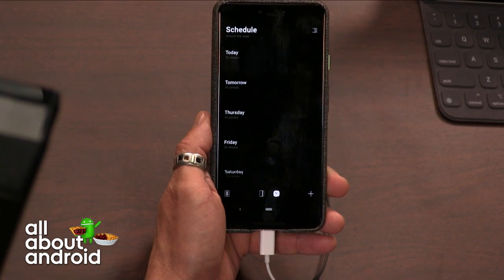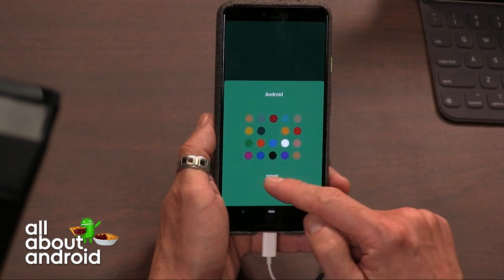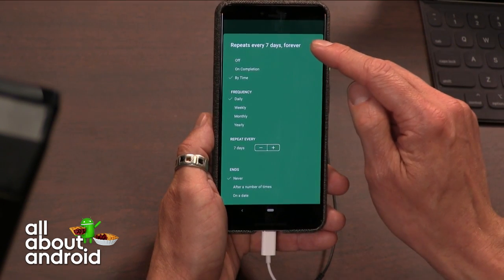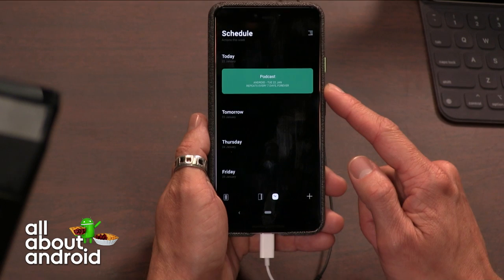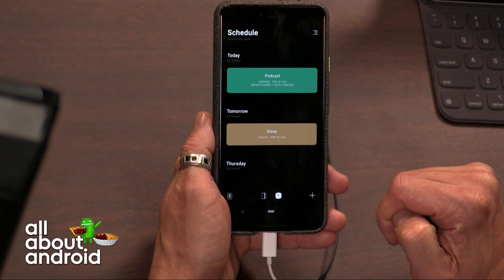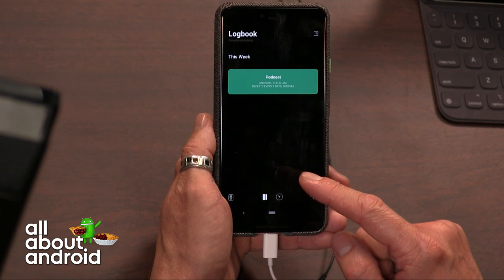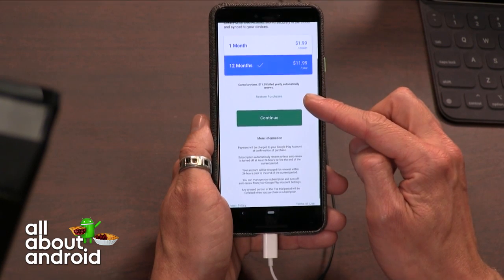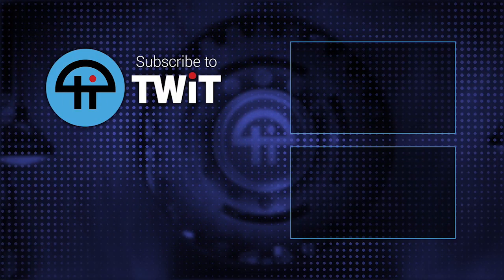Actions by Moleskine for Android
Ron Richards reviews Actions by Moleskine, a to-do app with an eye-catching minimalistic design that acts as a solid companion to Moleskine journals.